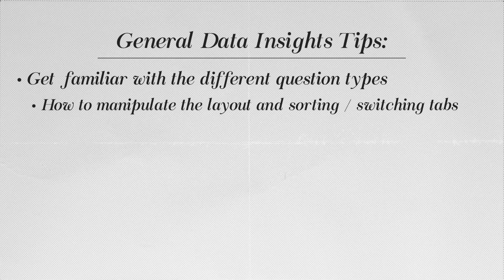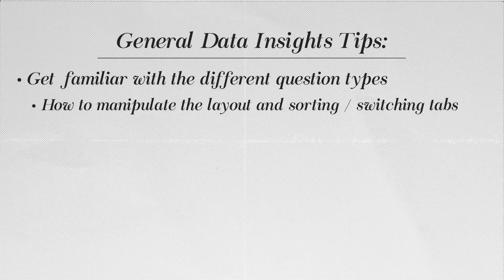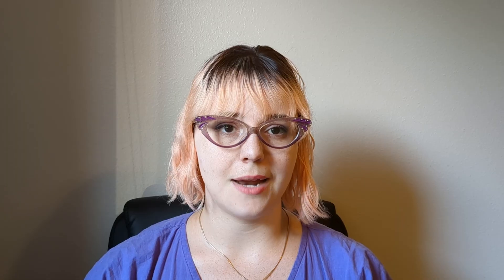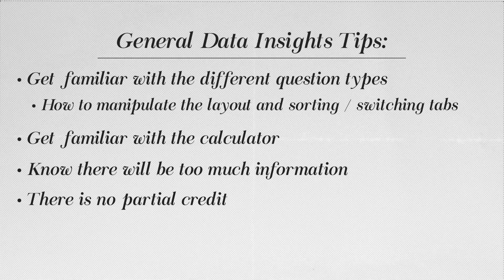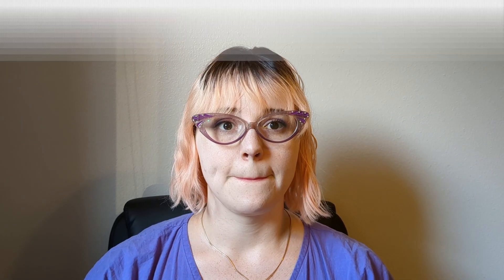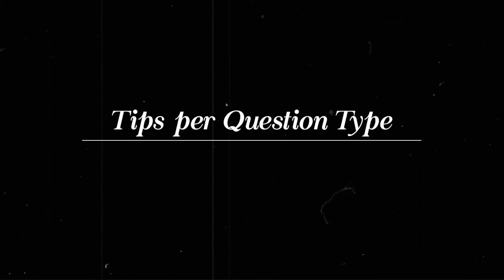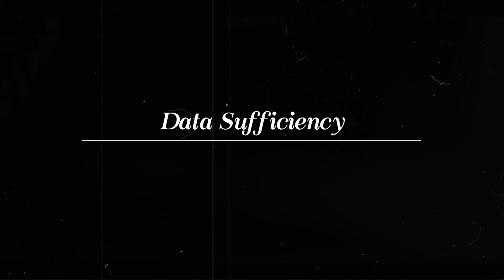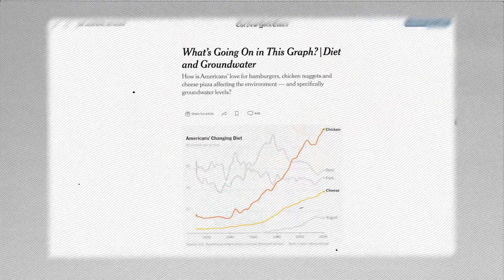Data Insights Tips from an 805 GMAT Scorer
Have you ever wondered how to score well on GMAT's data insights section from someone who has gotten a PERFECT 805 score on the GMAT? Meet Julia, a banking professional who used the Target Test Prep course to achieve this incredible feat.

Julia's story is nothing short of an inspiration. After earning her BBA in Finance, she spent nearly a decade in banking. Last July, she decided to begin GMAT Focus preparation to pursue her MBA. After reading rave reviews on various forums, she chose the Target Test Prep online self-study course for her prep.

Julia quickly realized TTP was the perfect fit for her. The comprehensive lessons, detailed explanations, and massive question bank gave her everything she needed to earn a top score.

Join Julia and many other students who have used Target Test Prep to score high on the GMAT.

Start your 5-day trial of the TTP GMAT Course today for FREE.

Timestamps:
0:05 - Intro / Overview
0:47 - General DI Tips
1:38 - Data Sufficiency Tips
2:46 - Multi-source Reasoning Tips
3:47 - Graph Tips
4:45 - Two-Part Analysis
5:46 - Table Analysis
6:25 - Conclusion